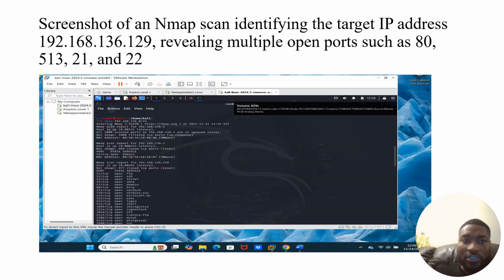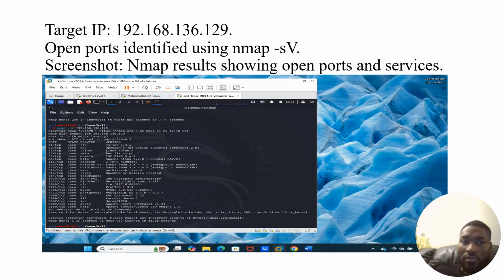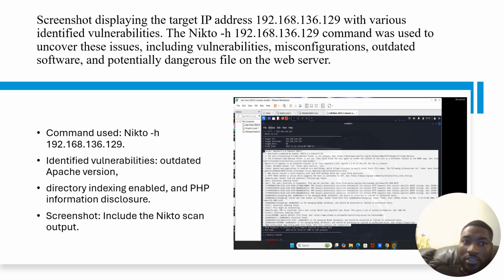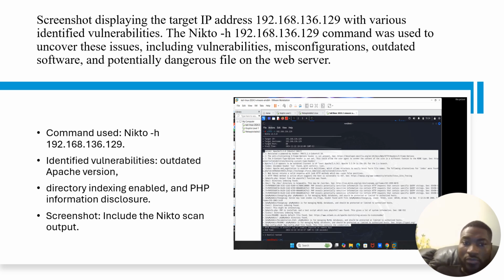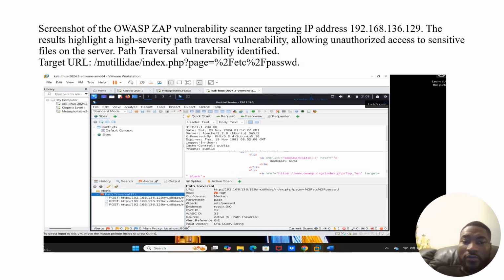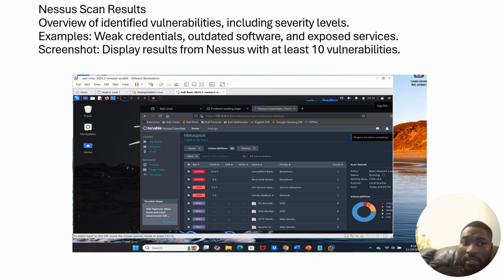Vulnerability Assessment and Exploitation Lab presentation video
Perform vulnerability scanning using tools: Nikto, OWASP ZAP, and Nessus.
Identify and analyze vulnerabilities, exploit attack vectors, and map root causes.
Address ethical, legal, and industry standards for vulnerability disclosure.